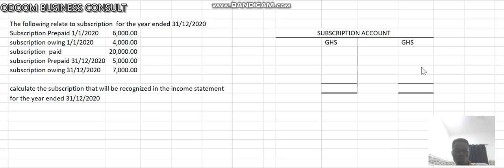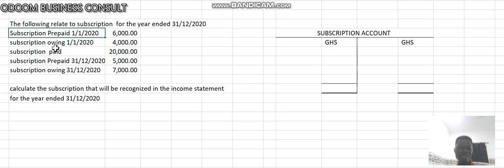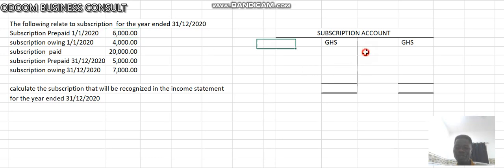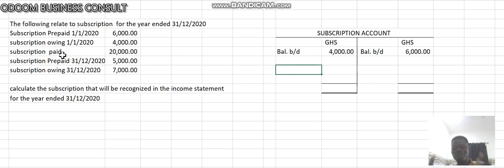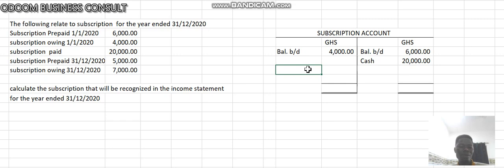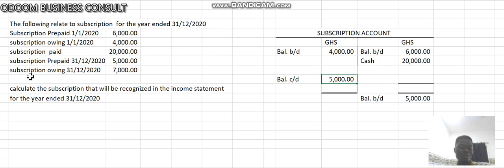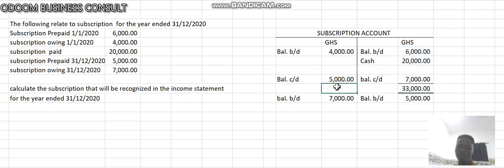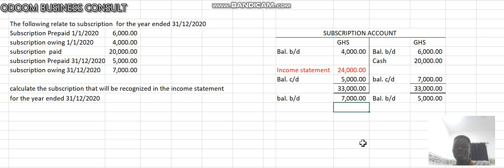Income Owings Vs Income Prepaid, well Explained|Part 2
This Video Shows how treat Income owing and Income Prepaid

Watch the Explainatory Note